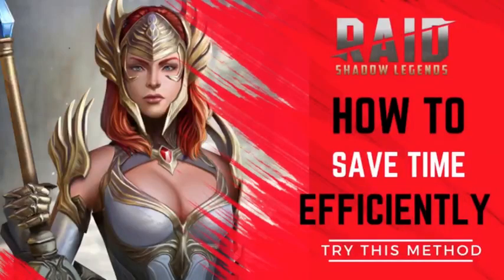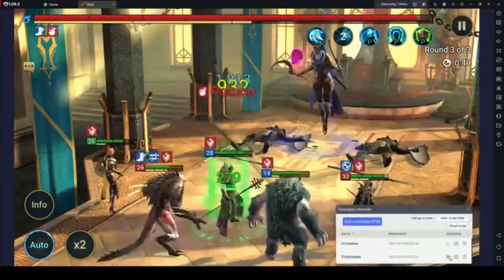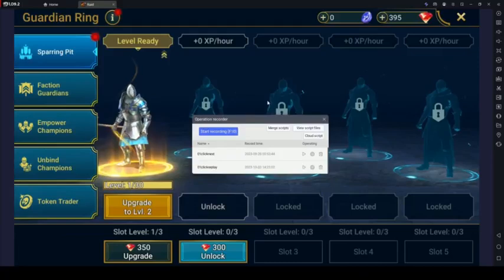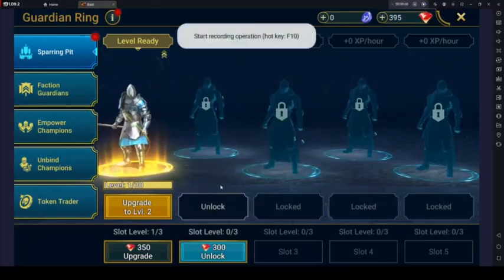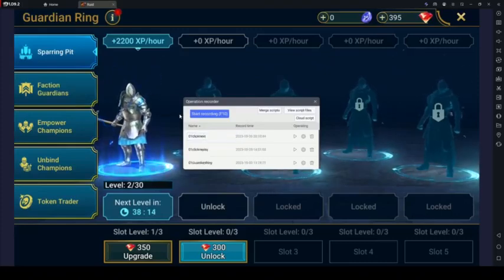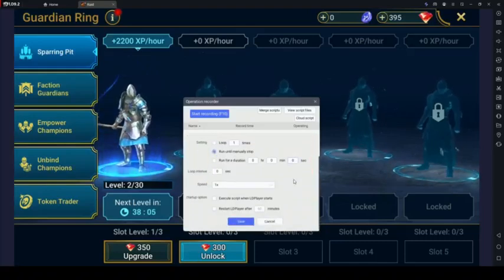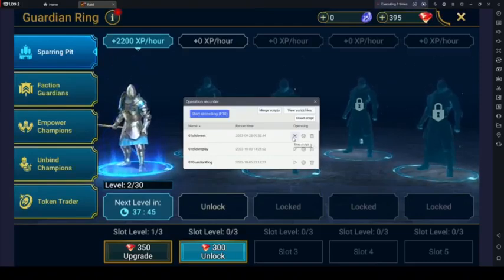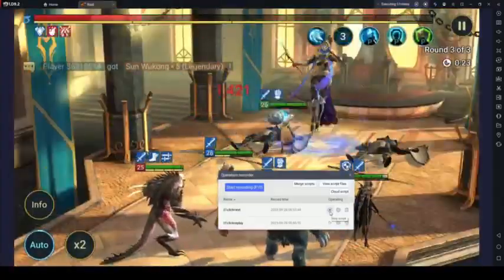Raid Shadow Legends Macro Recorder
This tutorial will show you step-by-step how to effectively use LDPlayer Operation Recorder and Auto Clicker. We'll explore its various features, including recording, replaying, and fine-tuning your gameplay. With these tools at your disposal, you'll be able to identify strengths, weaknesses, and areas for improvement in your Raid Shadow Legends strategy.

LDPlayer Operation Recorder is a powerful tool that can record and analyze gameplay, giving you a strategic advantage. With advanced features and a user-friendly interface, you can easily review movements, techniques, and combat performance.

LDPlayer Operation Recorder helps you optimize your gameplay by studying your own movements, improving your decision-making skills, and analyzing various combat scenarios. Create effective strategies, try new team compositions, and learn how to predict your opponent's movements to gain a competitive edge in the game.

Let's dig deep into the world of Raid Shadow Legends together and reveal the immense possibilities of LDPlayer Operation Recorder. Discover tips, tricks and inside strategies to become a true master of battle!

Enhance your Raid Shadow Legends experience and get ready to rule the kingdom! Let's embark on this epic adventure together and become legends on the battlefield!